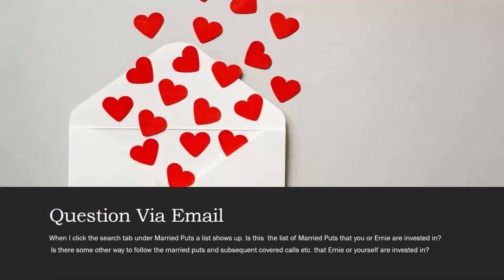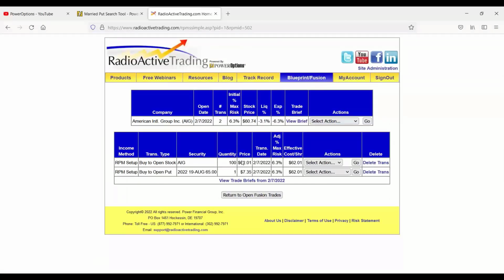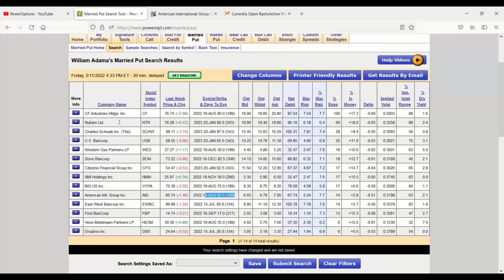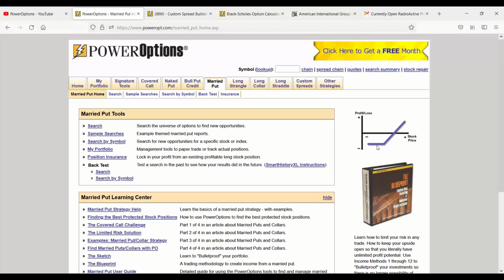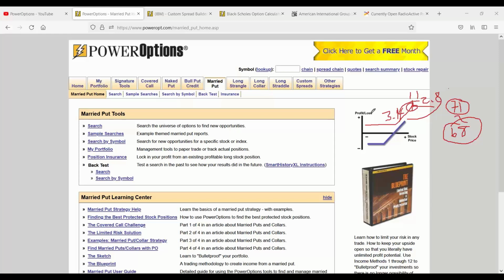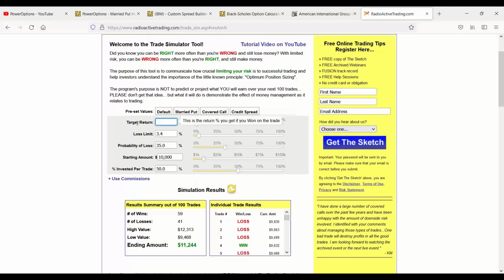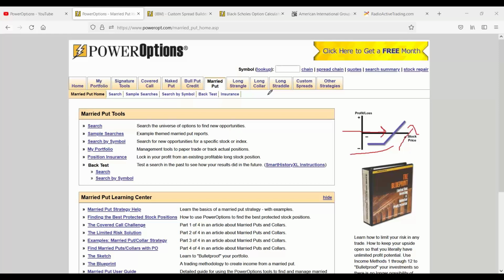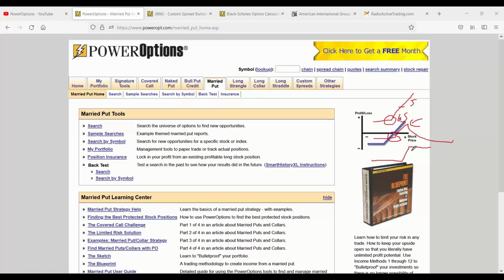Tracking the Married Puts and Comparison Against Standard Collars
Mike E wanted to know if the results in the Standard Married Put Search on PowerOptions are our actual trades
No, but we discuss how to follow our actual Married Puts and application of the Income Methods following the rules in The Blueprint (0:00 to 9:45)

Then Walt wants to know why we would trade anything other than Long Collars.  Long Collars are such a safe position...why would we ever trade anything with a higher risk?
Let's walk through it...I discuss my History of trading (9:50 to 15:20)
My Introduction to the Great Kurt Frankenberg (15:30 to 19:00)
Proof is in the Pudding - results of the Trade Simulator Tool (19:00 to 26:05)
Break down of allocation and the Importance of Limiting Risk (26:10 to End)